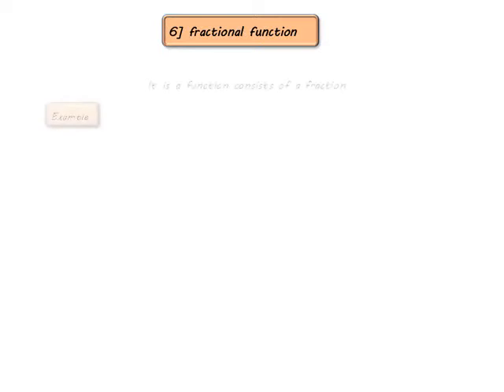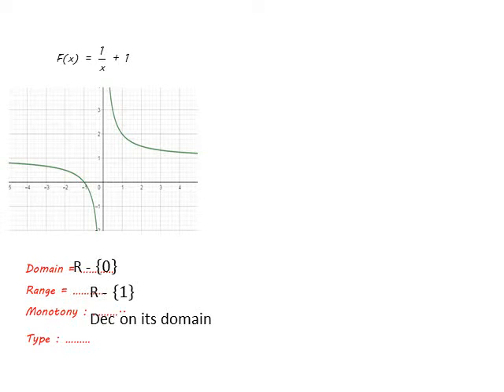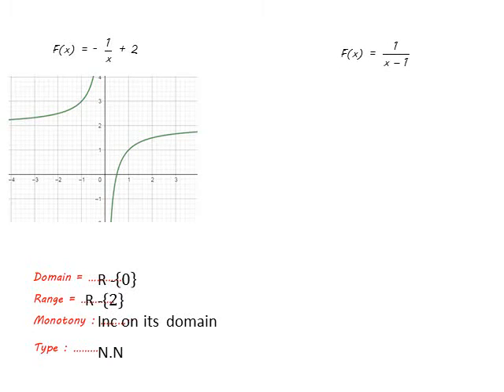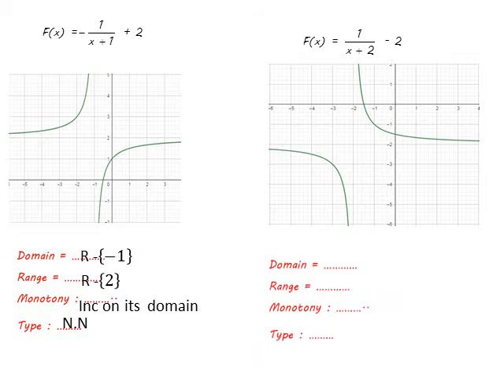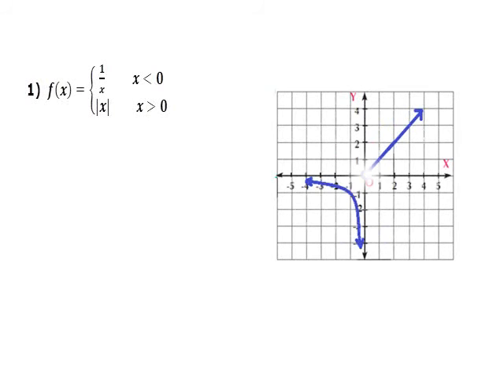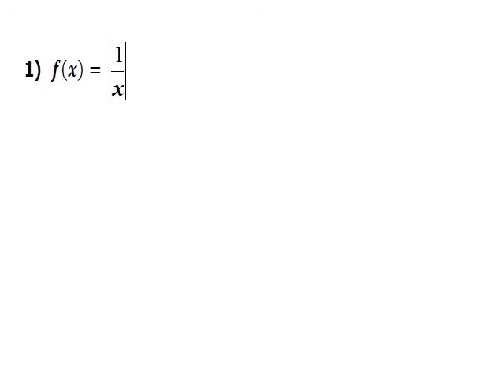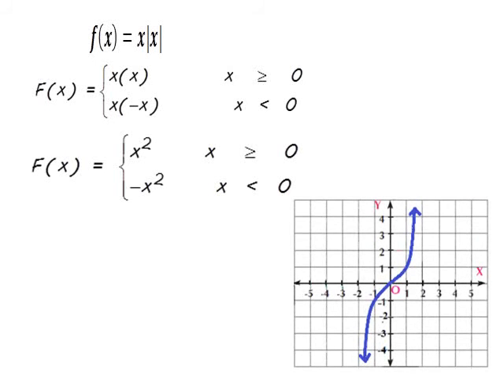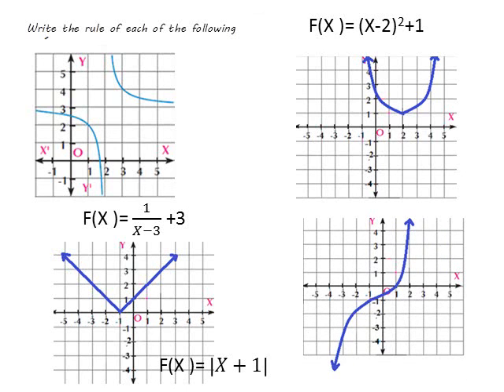functions fraction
MATHS
الفصل الدراسى الأول
لعام 2020/2021